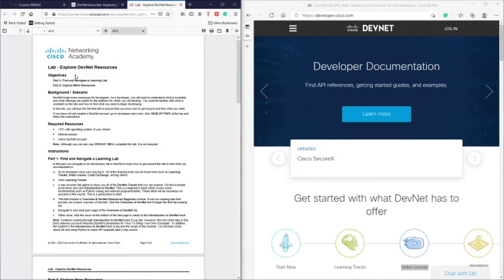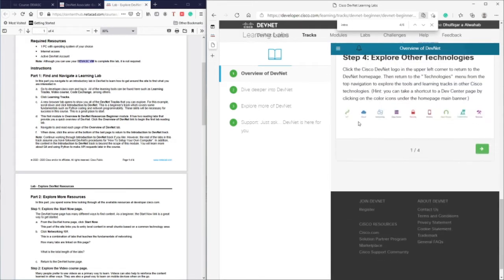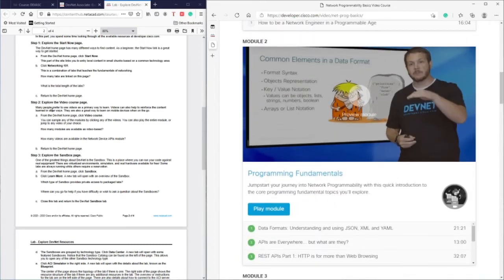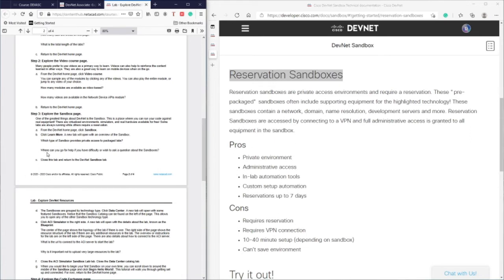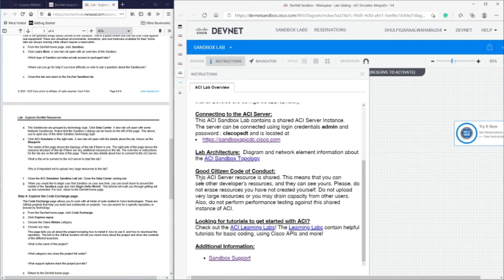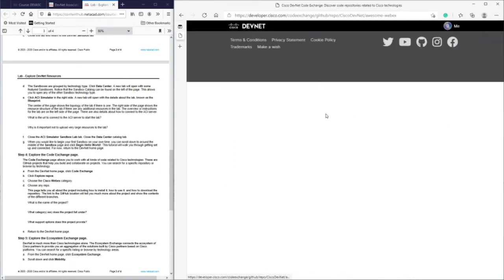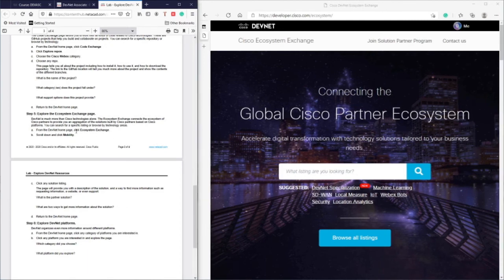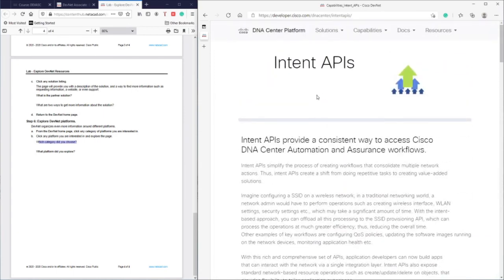2.2.7 Lab - Explore DevNet Resources